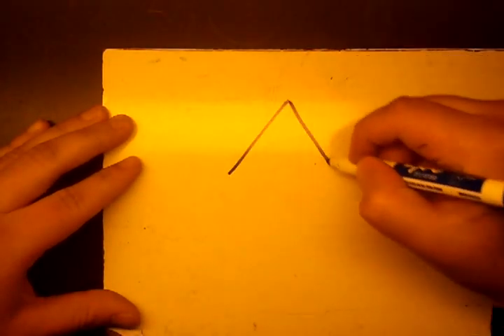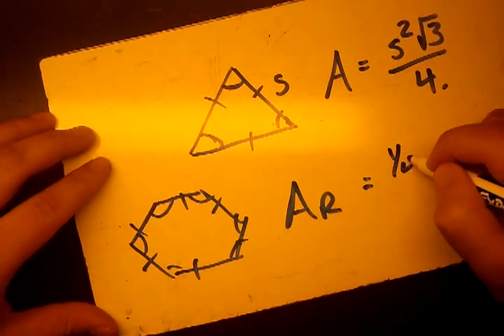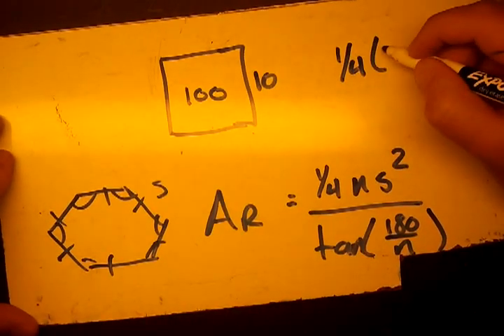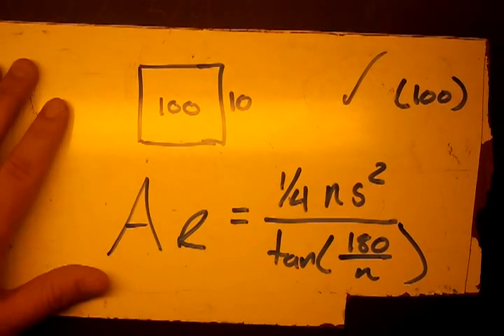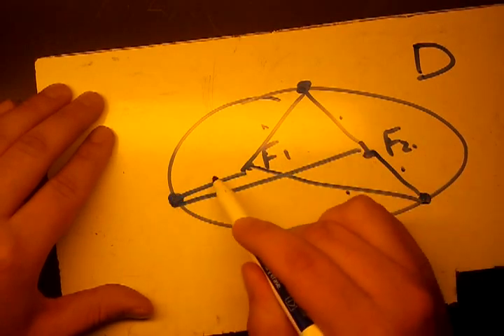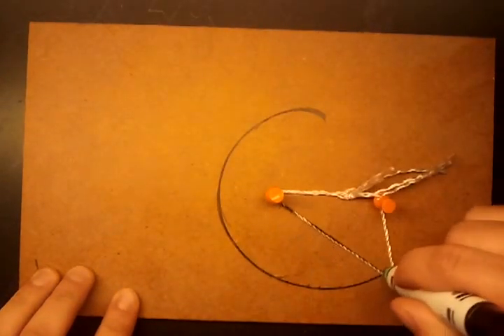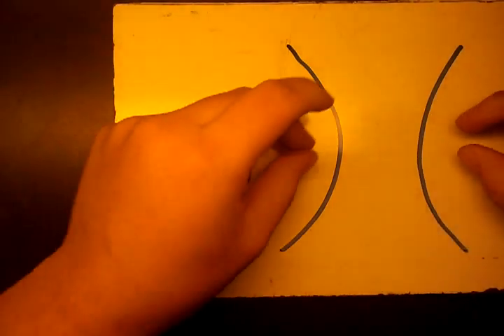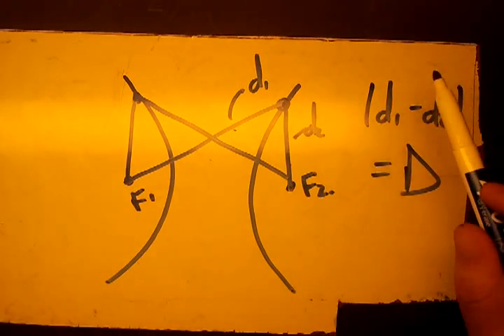Geometry Crash Course - Math Team Concepts 1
Covers:
 - Area of an equilateral triangle
 - Area of any regular n-gon
 - Definition of Ellipse
 - Definition of Hyperbola
 - Platonic Solids
 - Chi (Euler Characteristic)